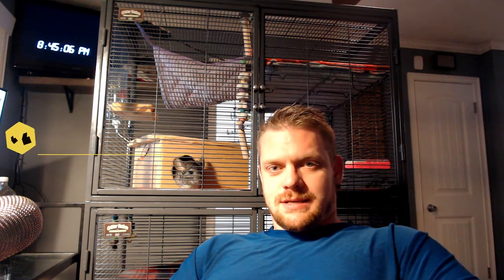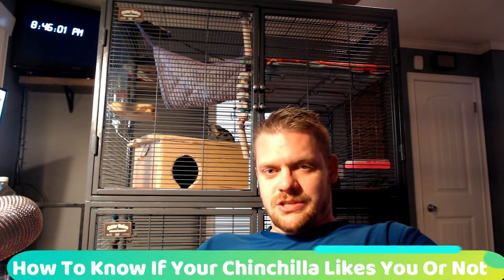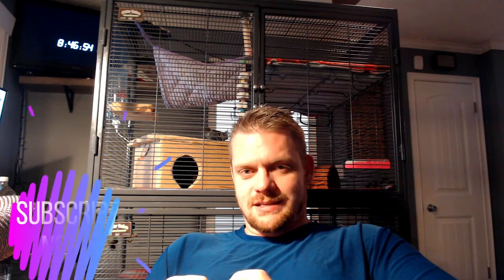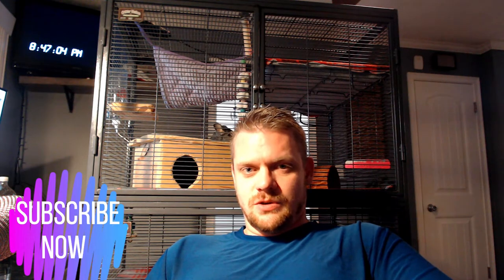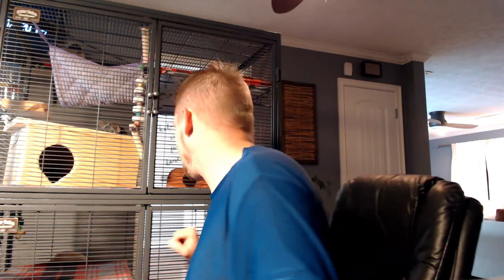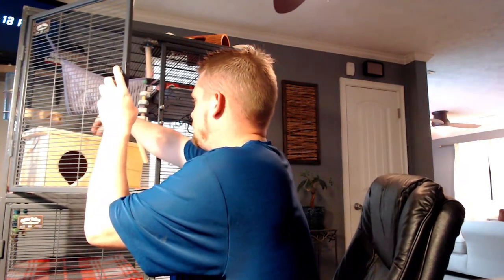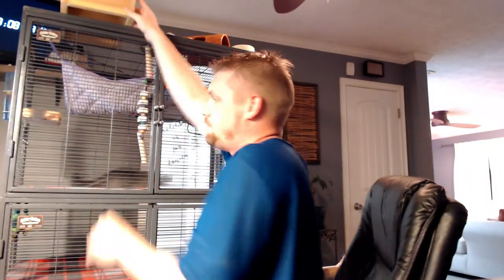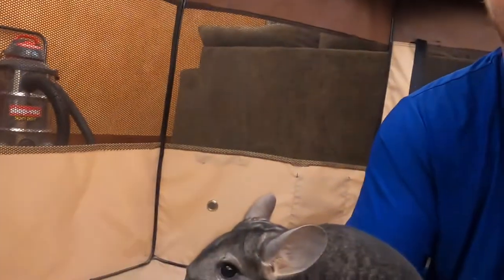Does Your Chinchilla Like You? +7 Ways To Know For Sure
Hey everyone, in this video I break down ways you can understand if your chinchilla likes you or not.

I'll give you my top ways you can implement so you can begin understanding if your chinchilla is a fan of what your current approach is and what you can do to start changing that and bonding with your chinchilla even more effectively.

And, Of course, don't forget to check out the eBook offer here.

Thanks again and we will see you all in a few days!